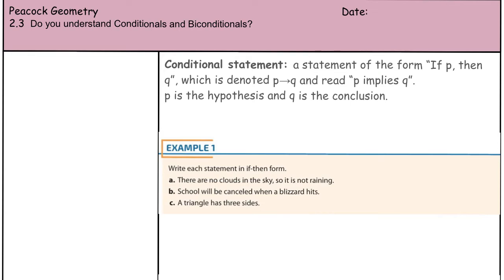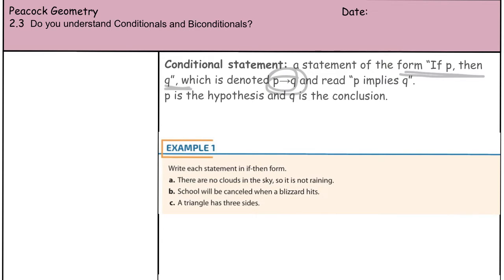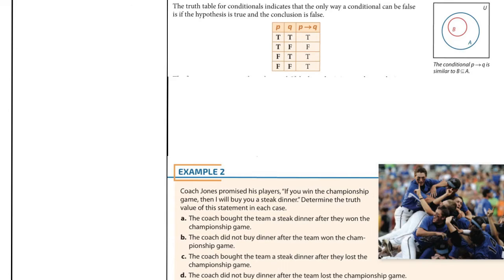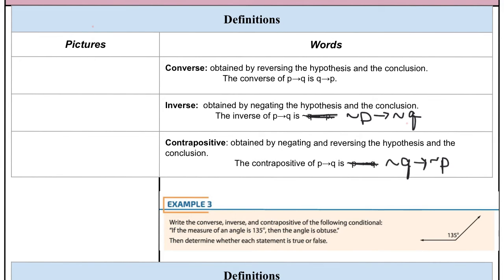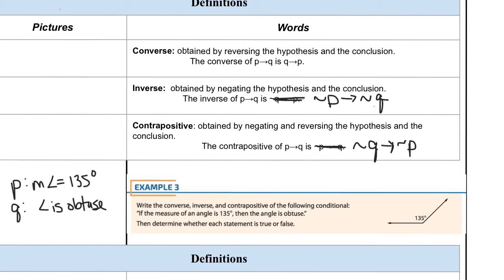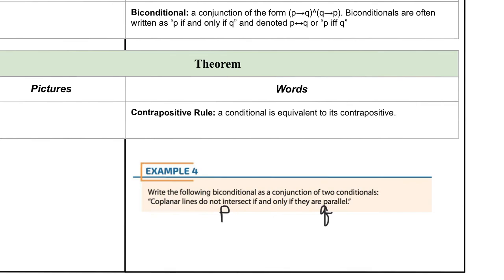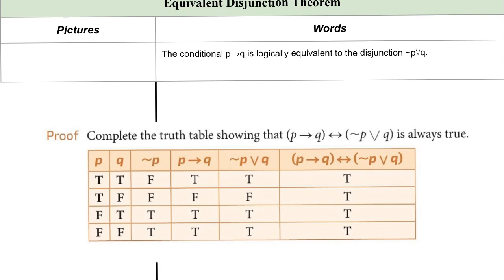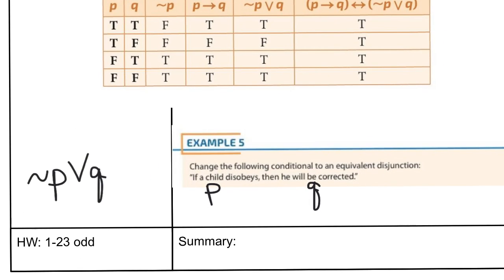2.3 Conditionals and Biconditionals